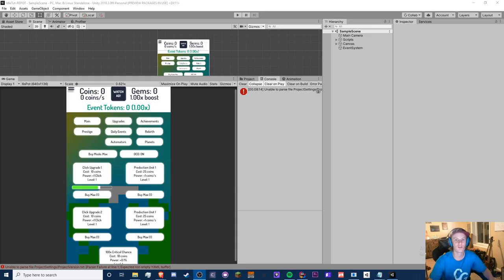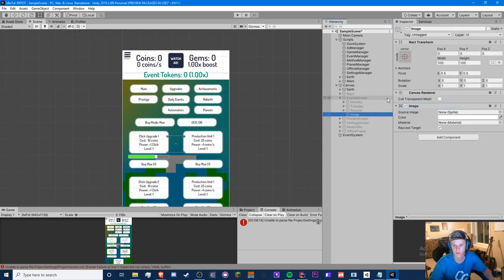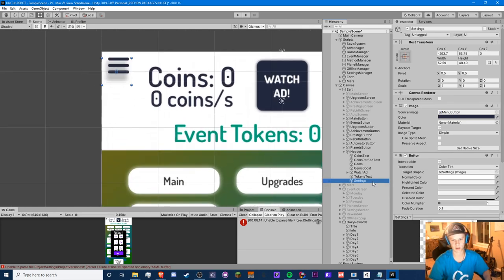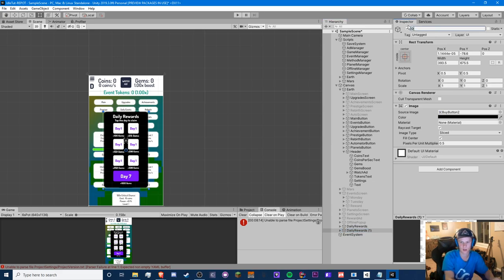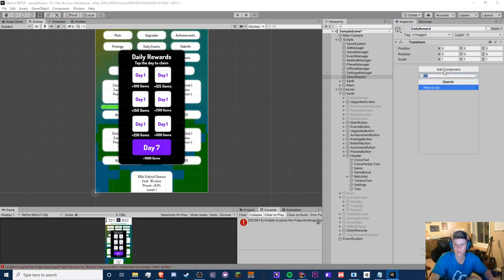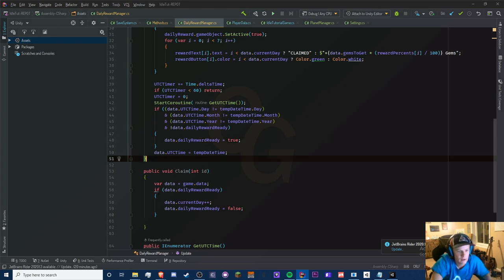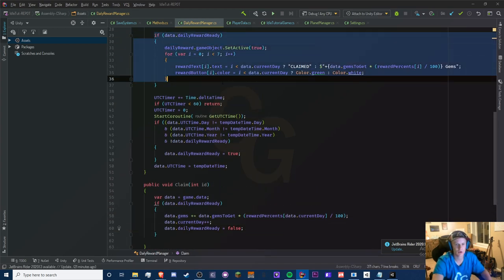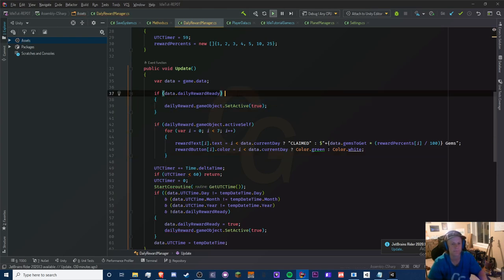DAILY REWARDS! - Unity C# Idle Game Tutorial Series (Ep.37) [2020]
~~~READ BELOW~~~

Hello! In this episode, I will be making the Daily Rewards system! You can change these daily rewards to whatever you'd like. Most Daily rewards are premium currencies, boosts, or prestige currencies.

TTYitvh8mcVfrUFEz3npNGdtMfY3oCdeu3